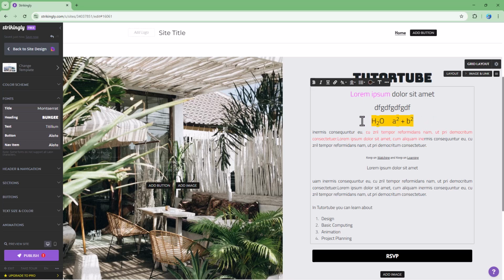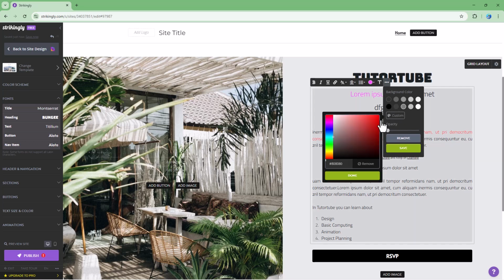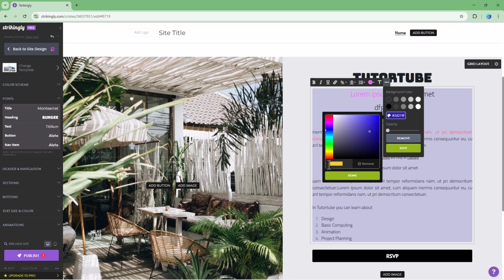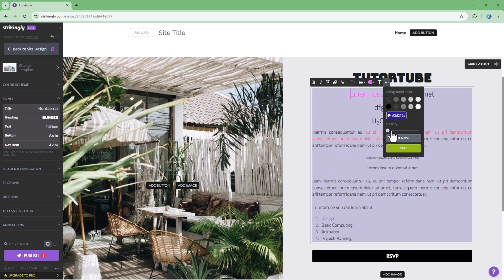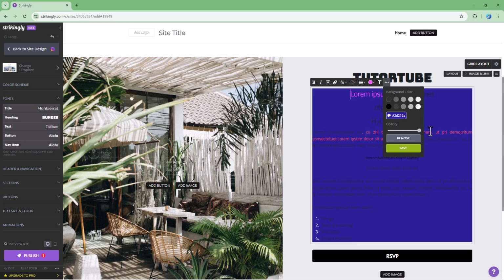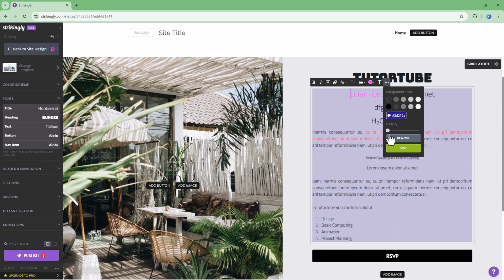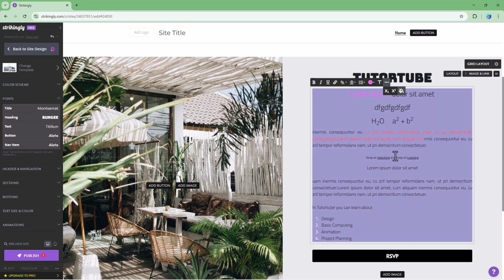Strikingly - Lesson 14 - Superscript, Subscript and Background Color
In this tutorial, we’ll explore Superscript, Subscript and Background Color Strikingly, an easy to use website builder for creating modern websites without coding.